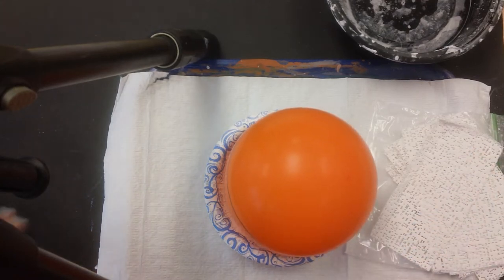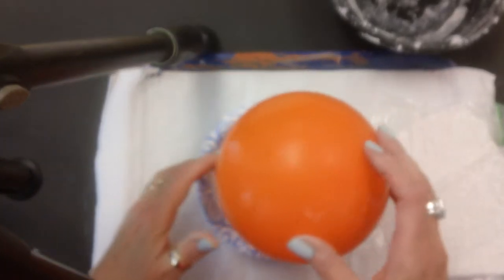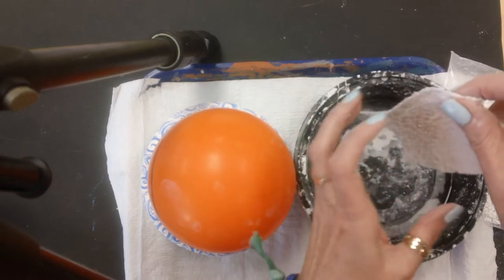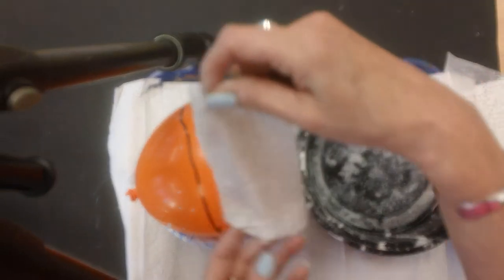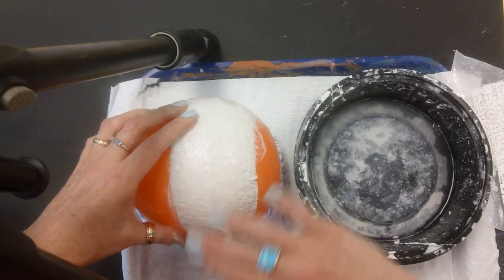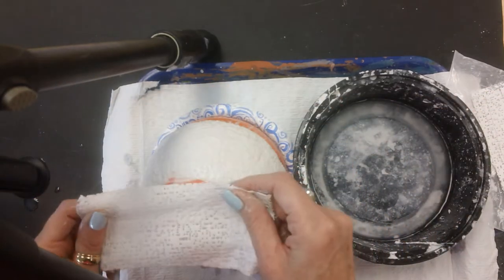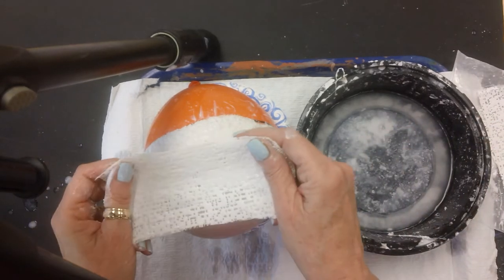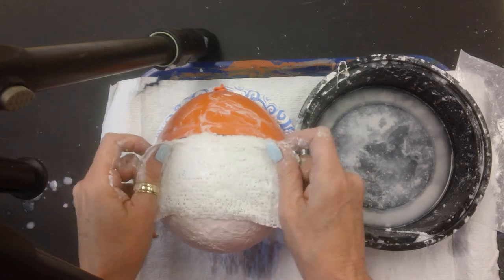Paper mache:Plaster balloon